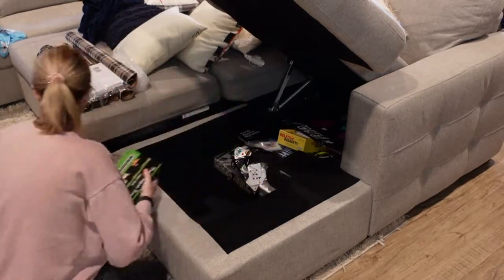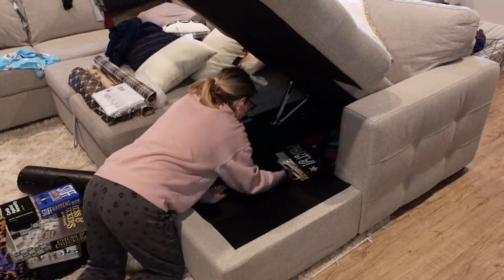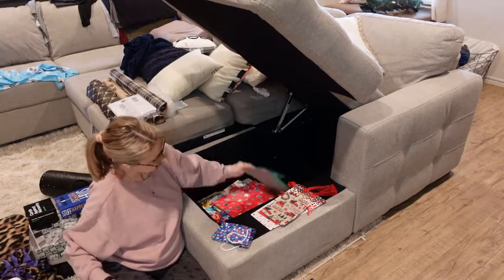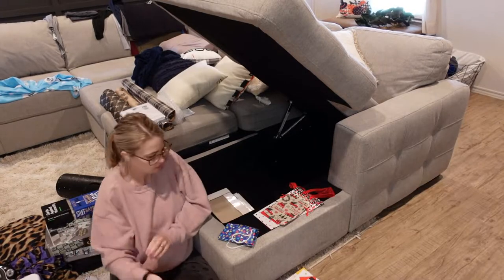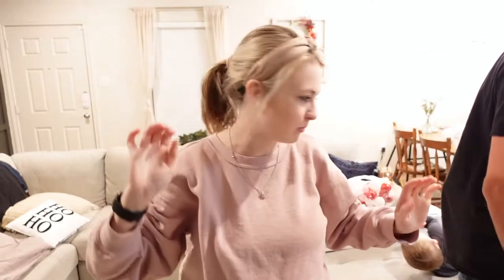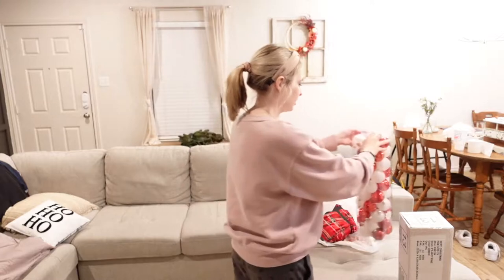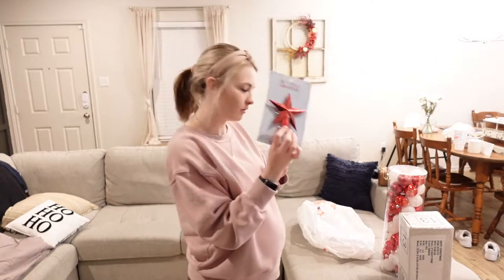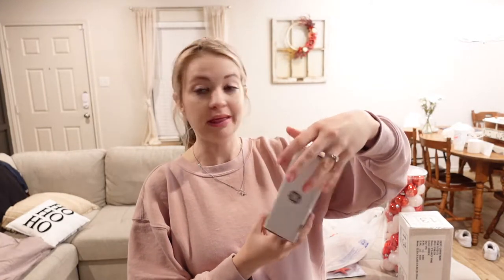2021 CHRISTMAS CLEAN & DECORATE | HOBBY LOBBY HAUL | HALLOWEEN UN DECORATE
Starting to decorate for Christmas + a Hobby Lobby haul!!